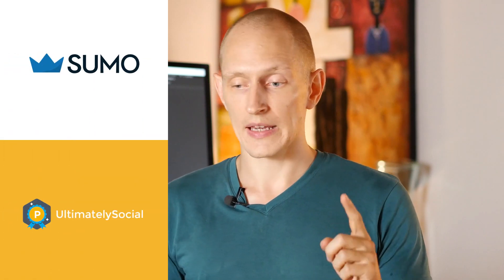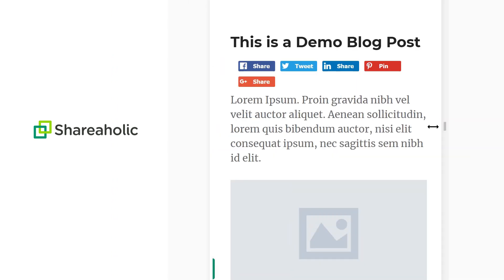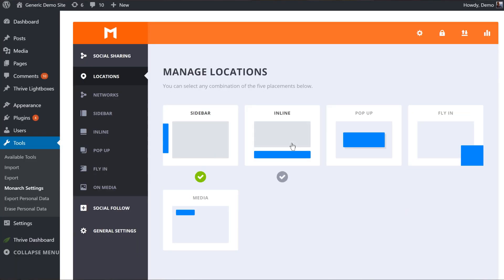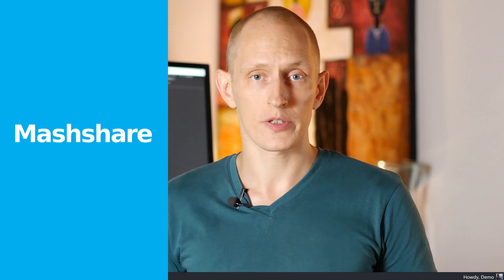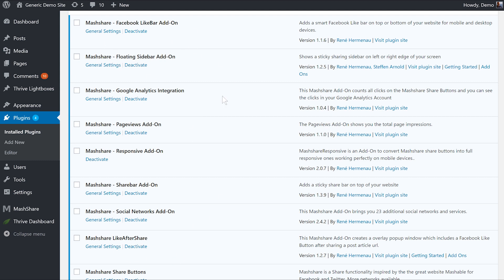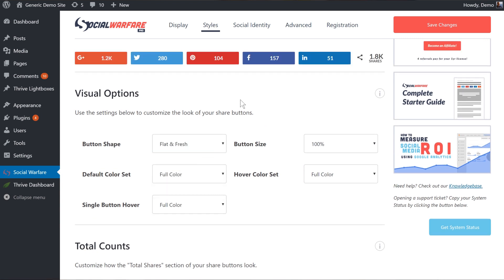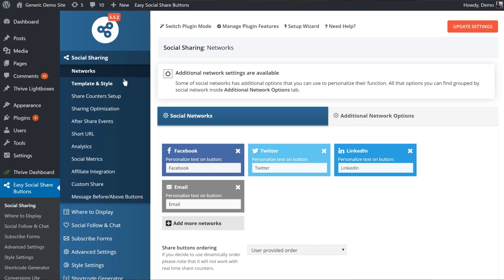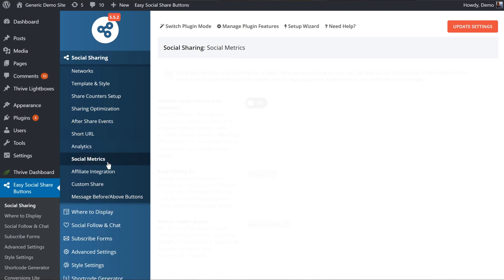Best (and WORST) Social Sharing Plugin for WordPress in 2019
In this video, we take a look at the best social sharing plugins for WordPress and we test them across the most important metrics: speed, mobile responsiveness, customizability and price. This review turned out to be a "last man standing" scenario, because only one single plugin passed all our tests.

As you'll see, there are many plugins we had to eliminate because they had a serious weakness in one area or another. And whatever you do, DON'T use the "official" sharing buttons provided by Twitter, Facebook, Linkedin & Co (watch the video to find out why).